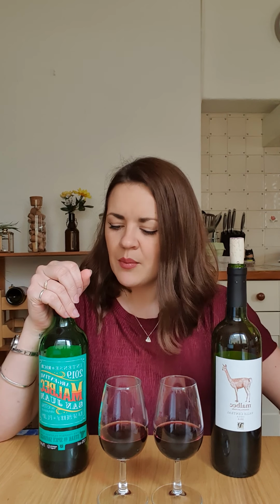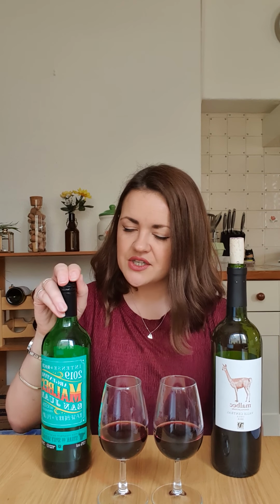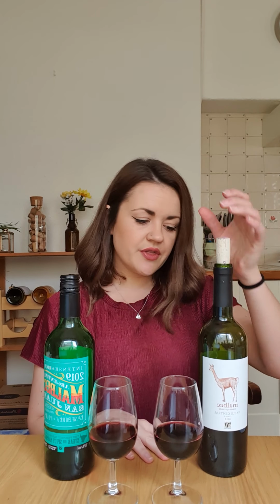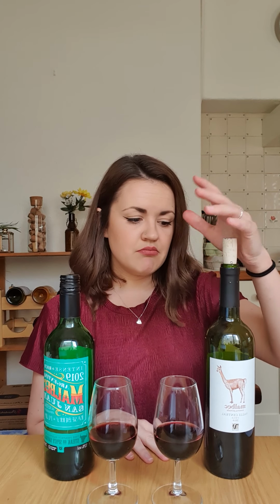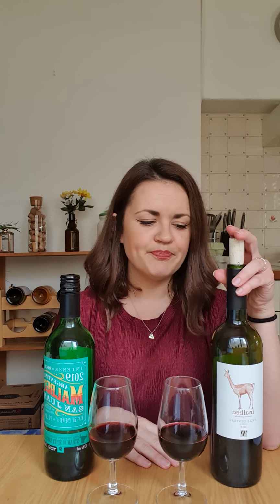Malbec Day Video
Our first video for Malbec Day, introducing you to the variety and comparing two easily accessible Supermarket Wines!